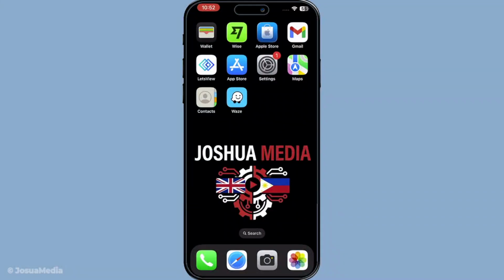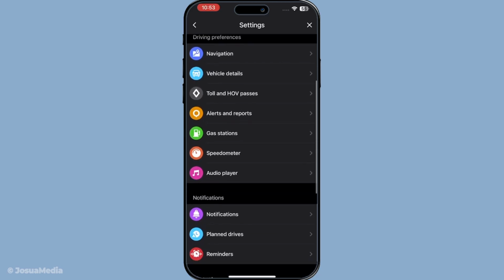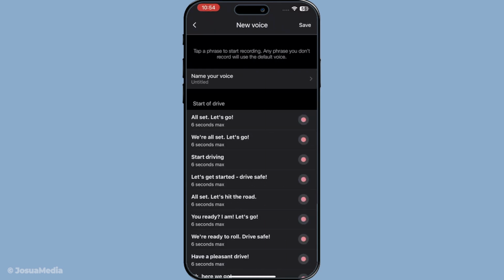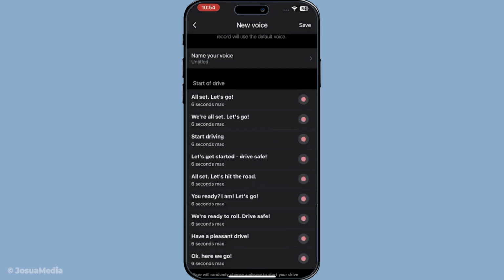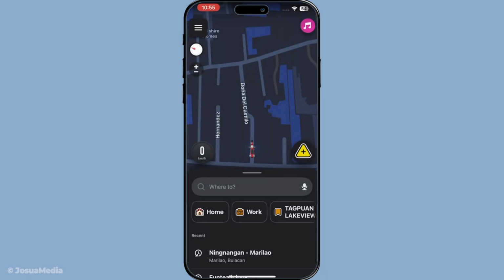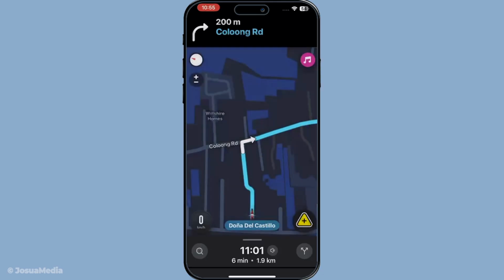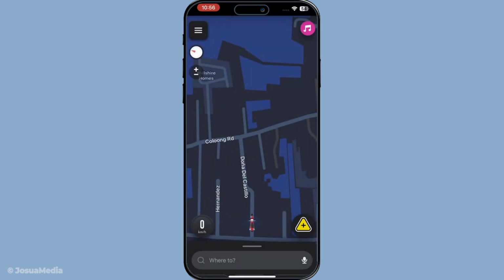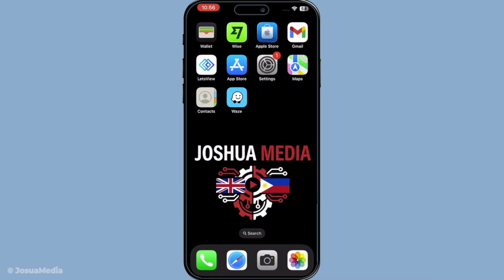How to Record Your Voice for Waze Navigation (2026 Guide)